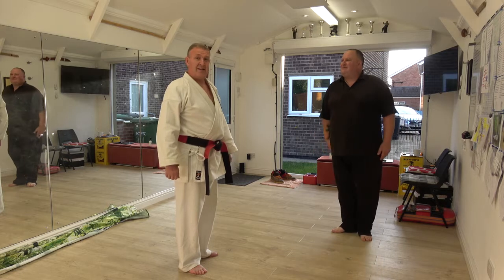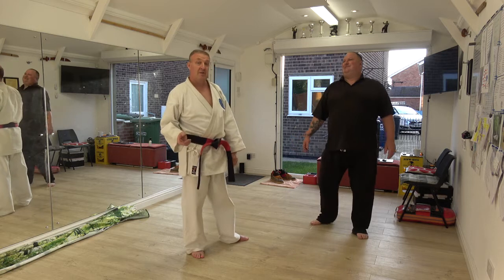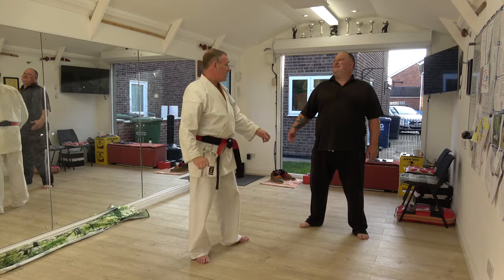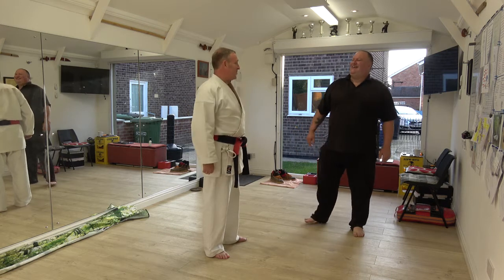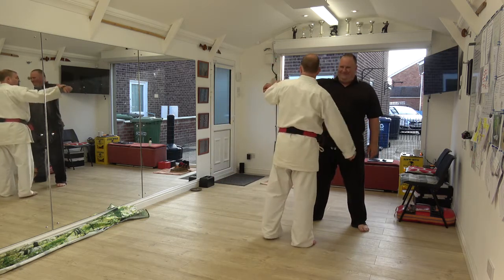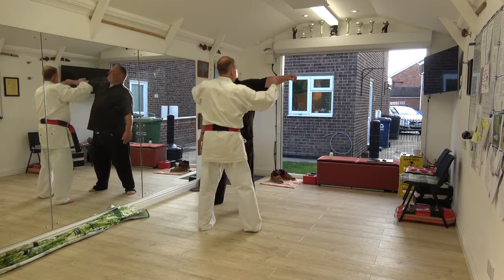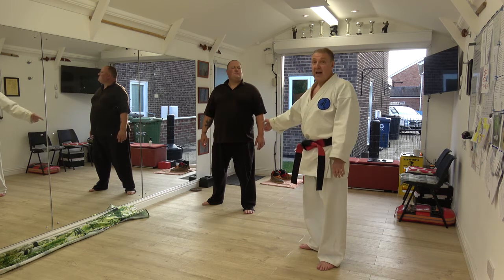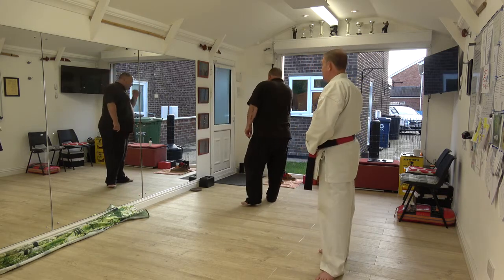Chi Energy Disruption P Salmon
Weakening an opponent